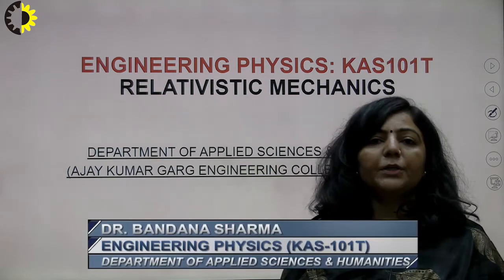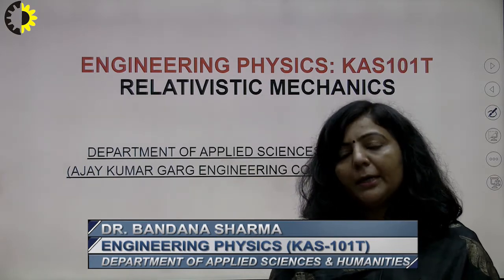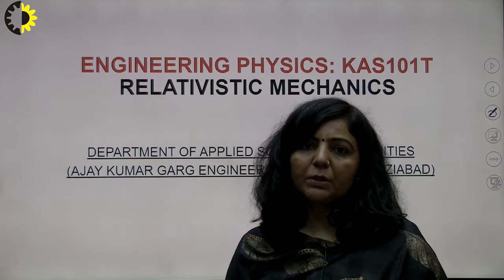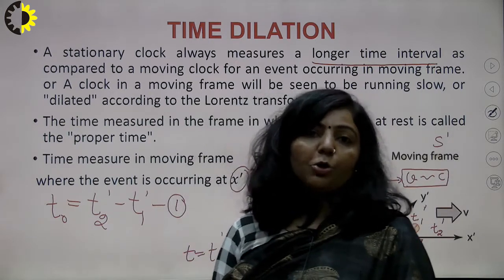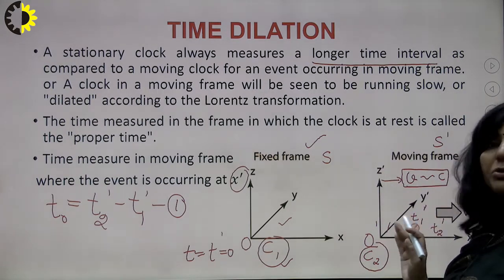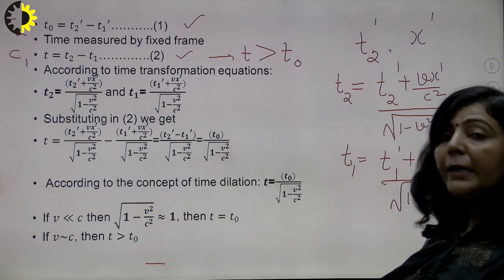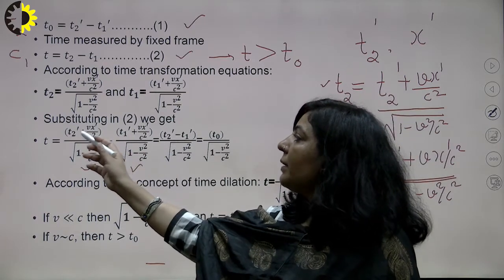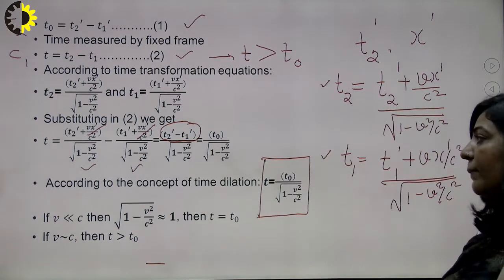ENGINEERING PHYSICS LECTURE 16 ''Relativistic Mechanics'' By Dr. Bandana Sharma, AKGEC